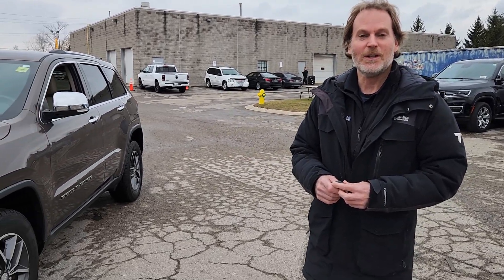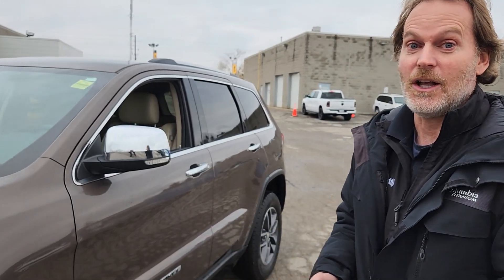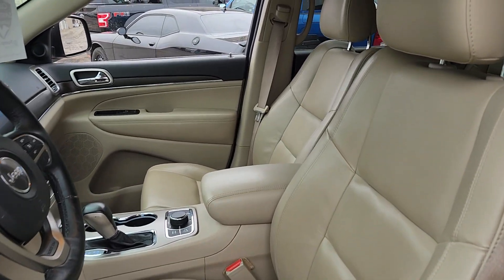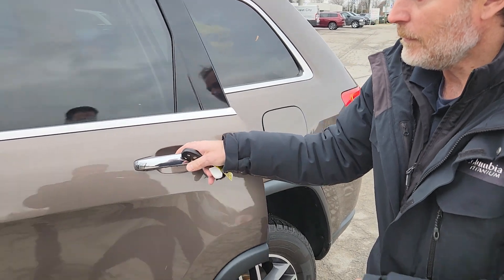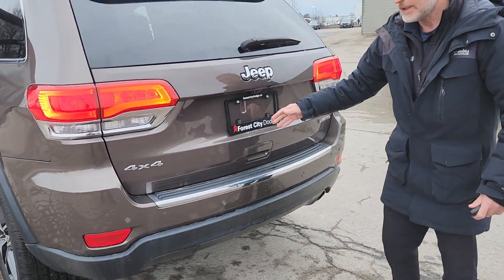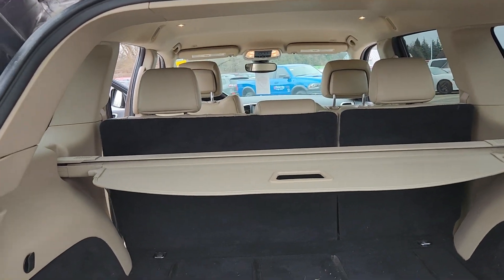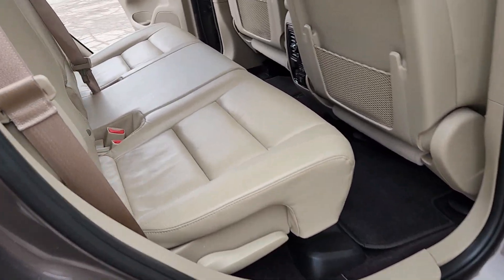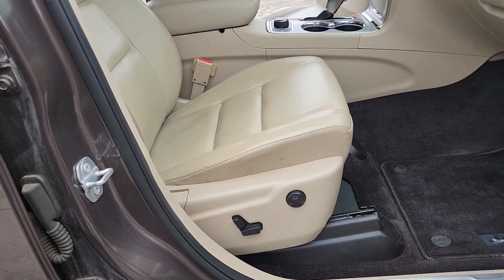2017 Jeep Grand Cherokee